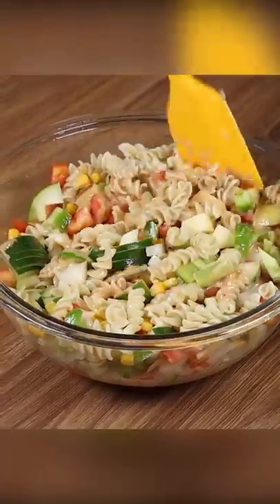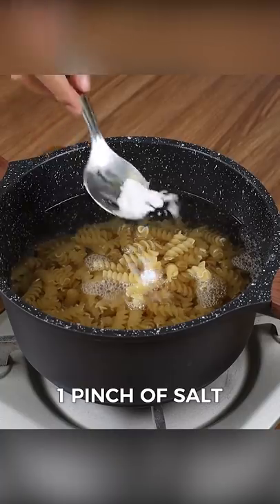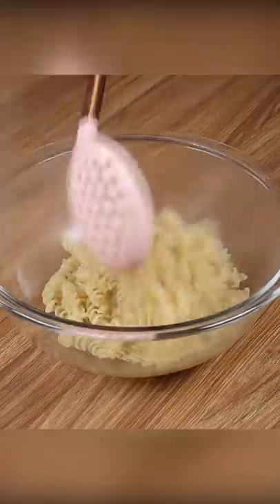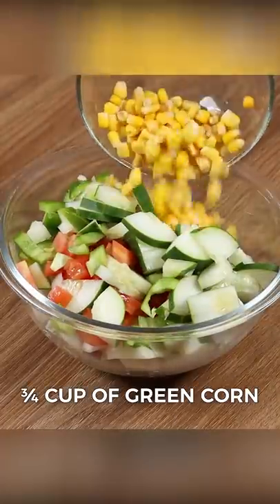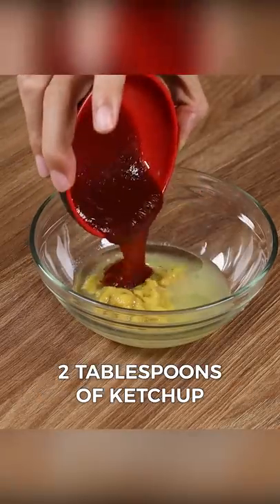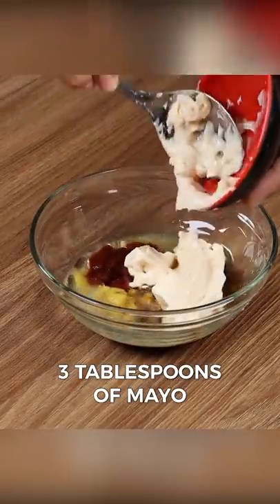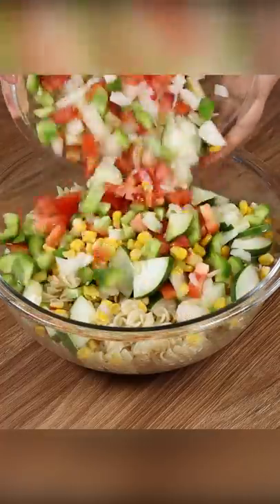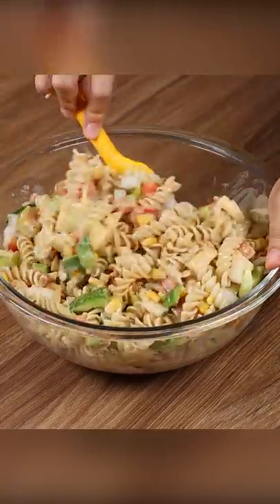I cooked pasta like this and it only got praise!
INGREDIENTS:
1 liter of hot water
250 g screw noodles
1 pinch of salt,
A strand of olive oil
1 tomato
1 green chili
1 onion
1 cucumber
An apple
Juice of 1 lemon
80 g green corn
1 tablespoon mustard
4 tablespoons lemon juice
2 tablespoons oil
2 tablespoons ketchup
1 tablespoon soy sauce
3 tablespoons mayonnaise
1 pinch of salt
1 pinch of black pepper